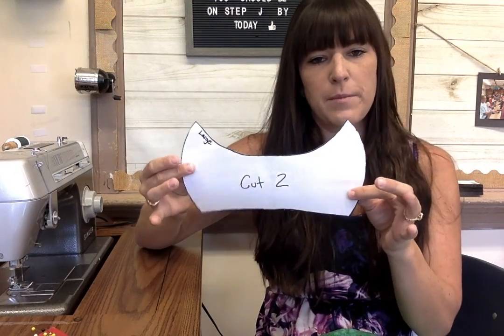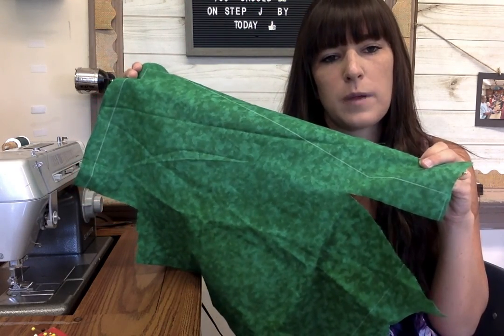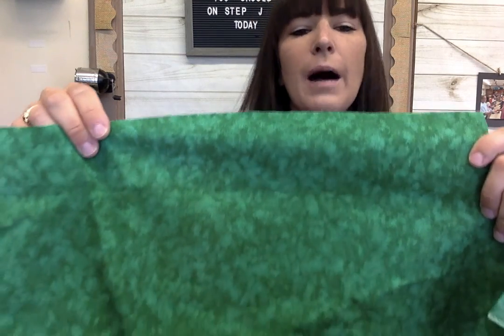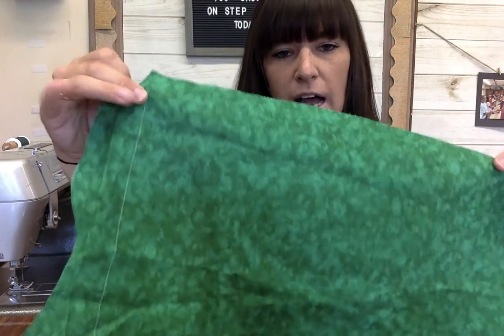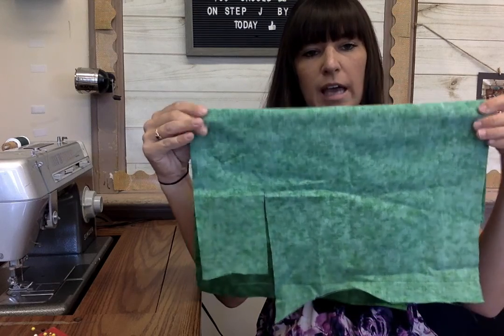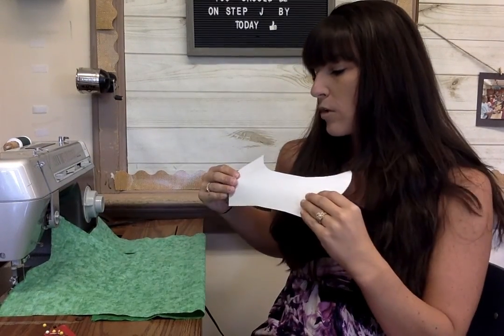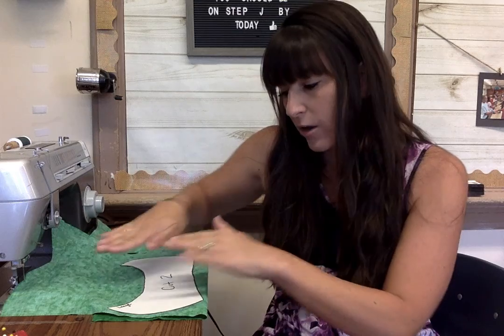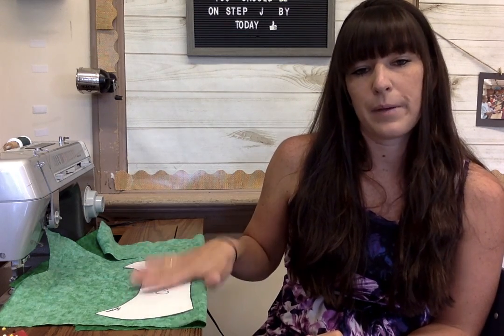Hand Sewing Step 2 Placing Fabric Right Sides Together & Lining Up Pattern Piece